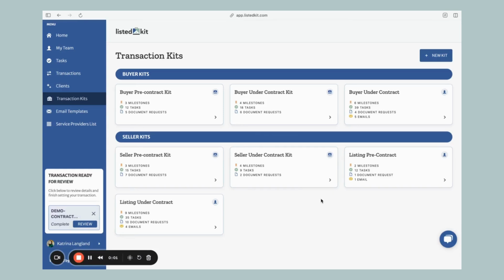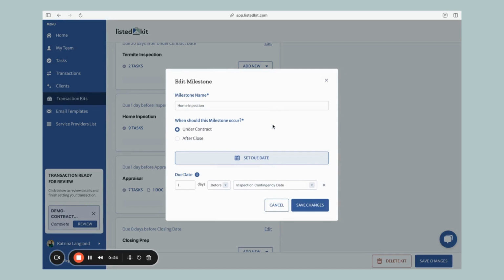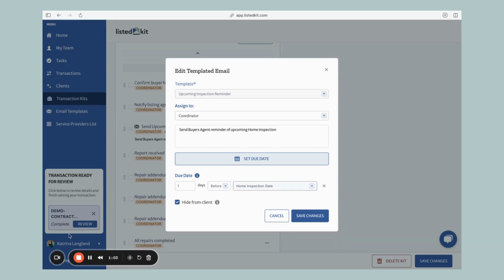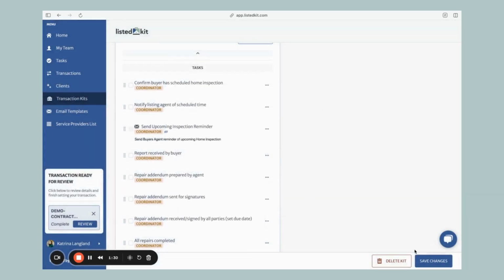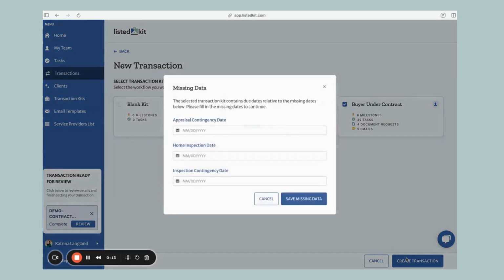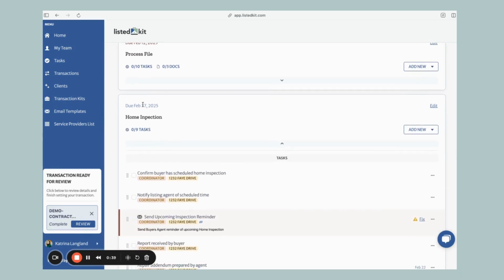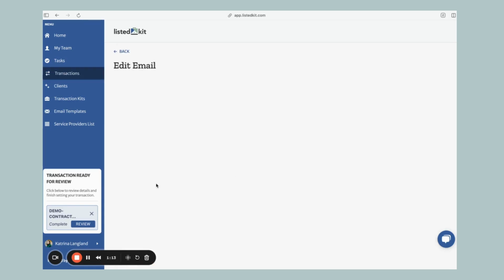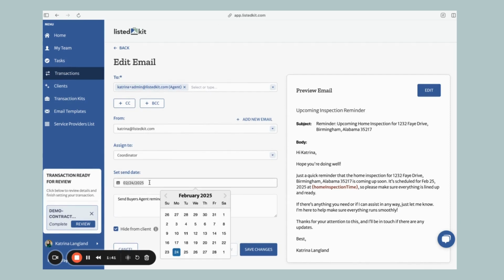How to Set Up Smart Due Dates in ListedKit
Smart Due Dates transforms how real estate professionals manage transaction tasks by introducing a simple yet powerful capability: the ability to set any task's due date relative to any active date field in your transaction. This means your task management can finally match your natural workflow.

Here's how this works:
1. Navigate to any task or milestone in your transaction
2. Select "Set Due Date" from the task options
3. Choose any active date field as your reference point
4. Set the relative timing (before or after the reference date)
5. Save and watch your task timeline automatically adjust